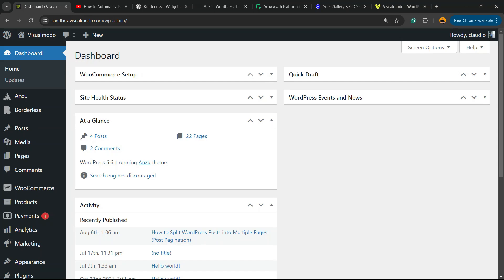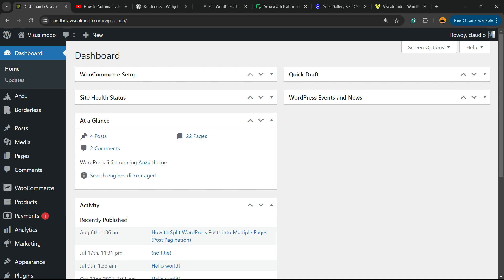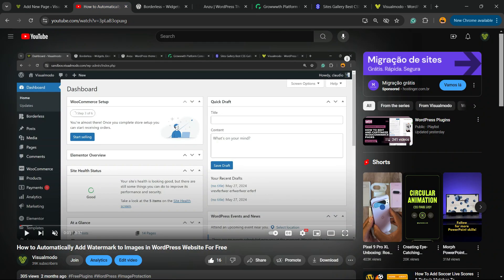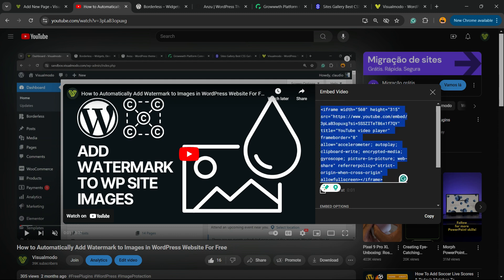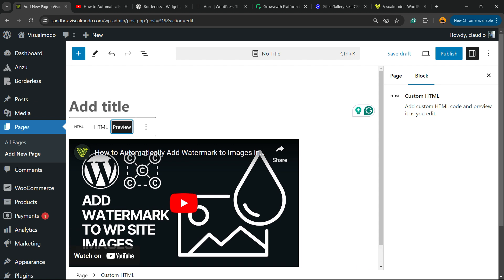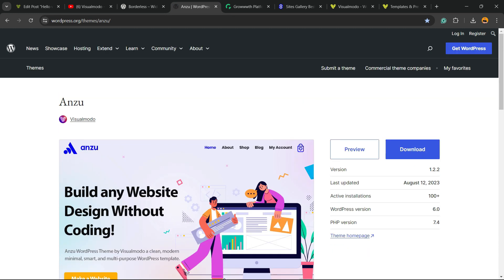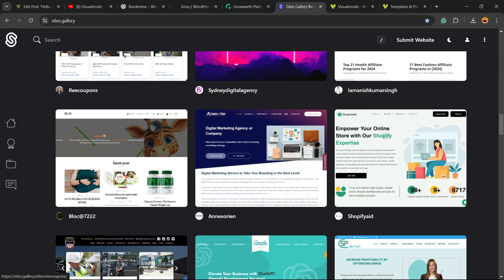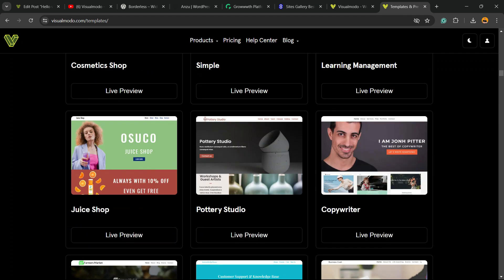How to Easily Embed iFrame Code in WordPress?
Looking to embed iFrame code into your WordPress site with ease? 🚀 Whether you want to add YouTube videos, Google Maps, or any custom content, this tutorial has got you covered! In this step-by-step guide, we’ll walk you through the process of embedding iFrame code directly into your WordPress posts, pages, and even widgets. No coding skills? No problem! We’ll show you how to do it without touching a single line of code.

🎯 What You’ll Learn:
The basics of iFrame and its uses
How to safely add iFrame code to WordPress
Troubleshooting common iFrame embedding issues
Pro tips to ensure your iFrames work flawlessly on all devices

Got any questions or need further help? Drop them in the comments below! 👇